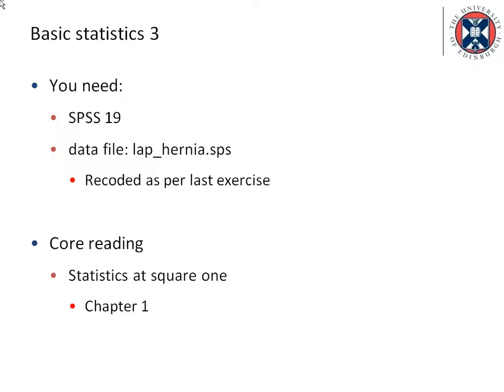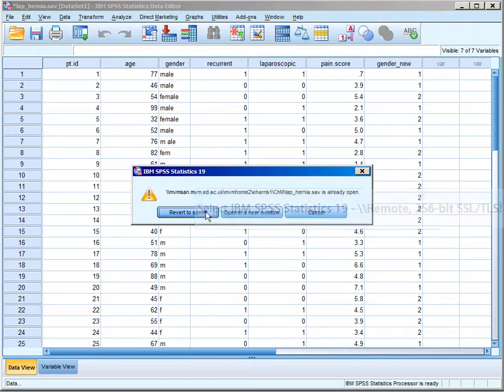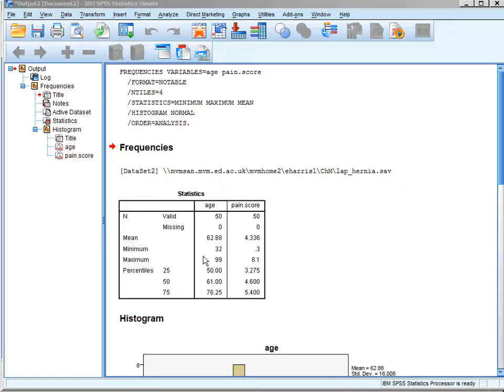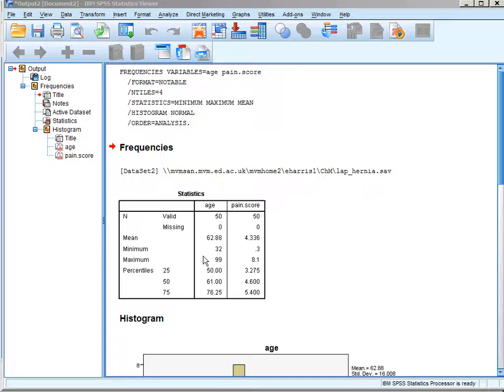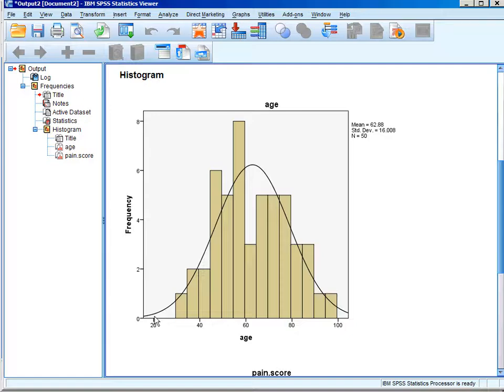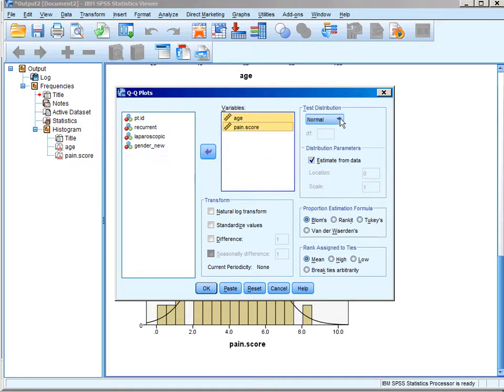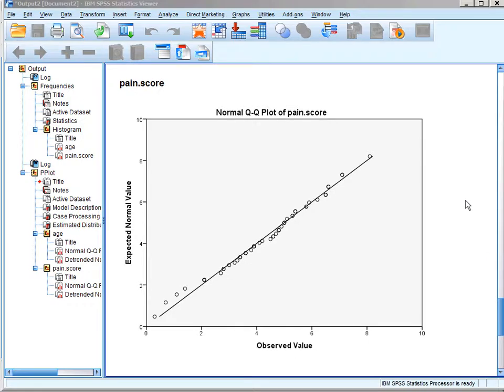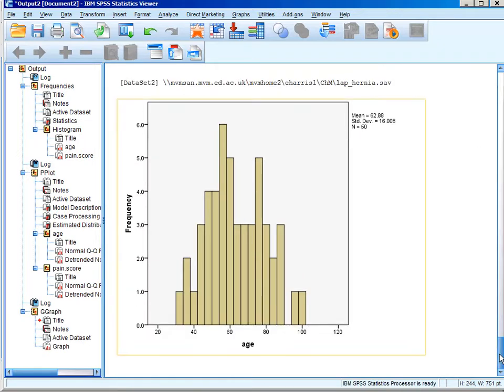ChM SPSS | 3 - Displaying and summarising data